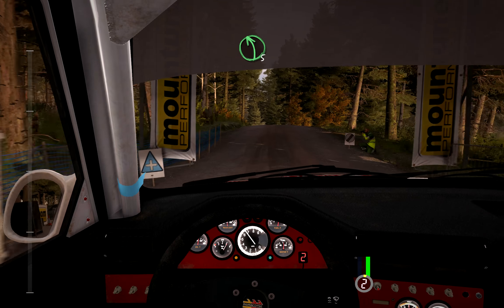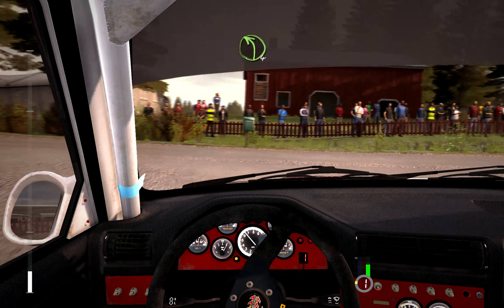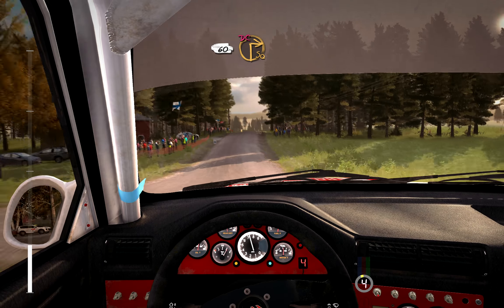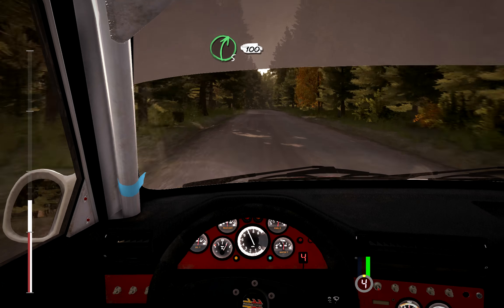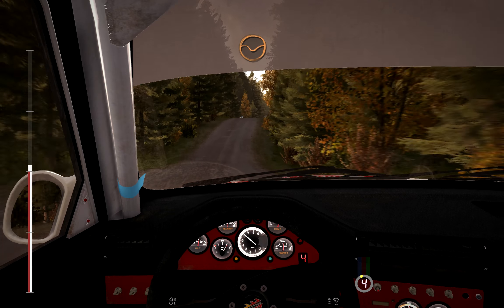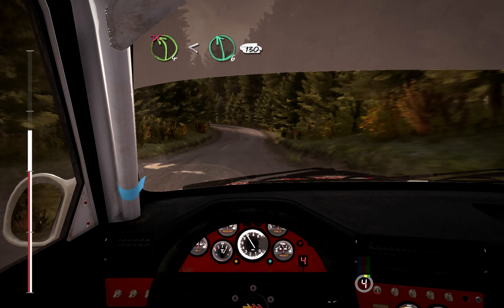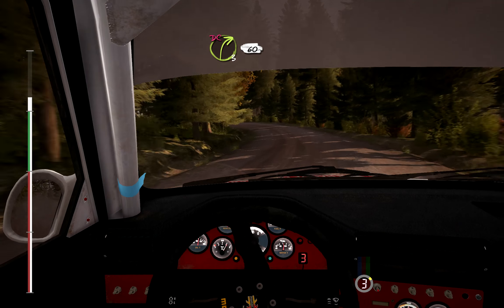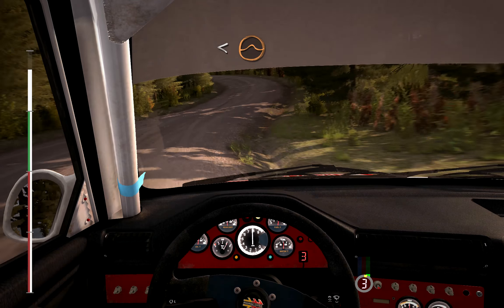[DiRT Rally] BMW E30 M3 at Kotajärvi - JÄMSÄ, FINLAND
I Highly Recommend Watching 1440p 60fps

Play with : Thrustmaster T300RS GT Edition + TH8A Shifter
                    and Sometimes with Button Box & Head Tracker

-Sorry for the weird English-